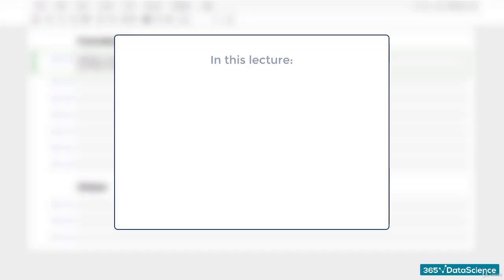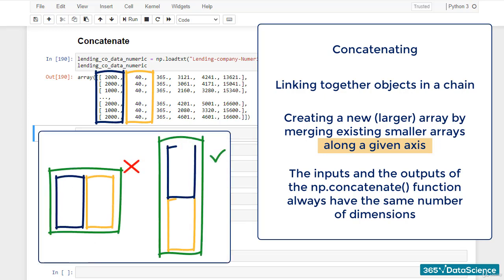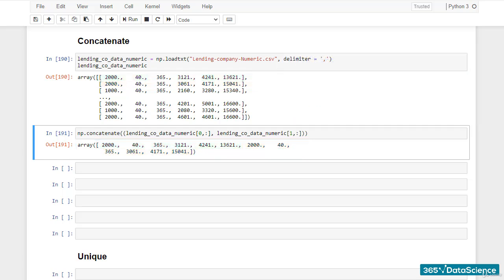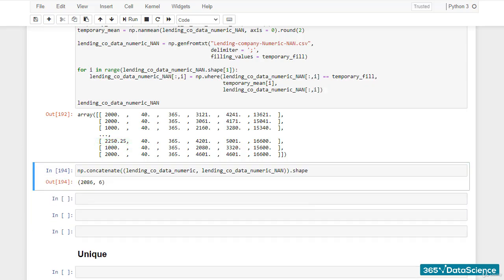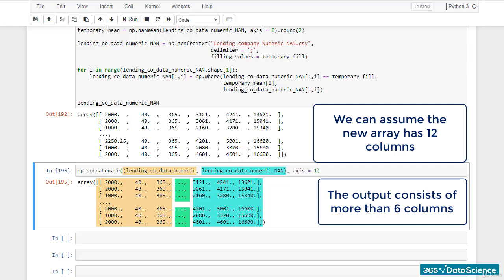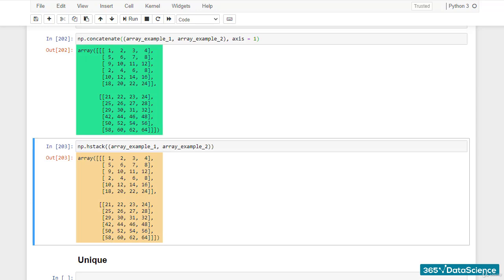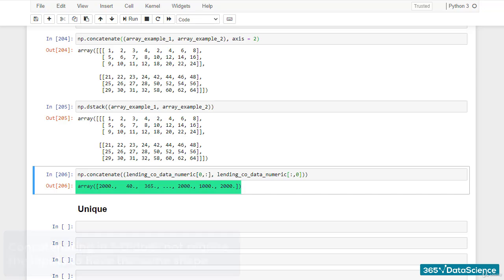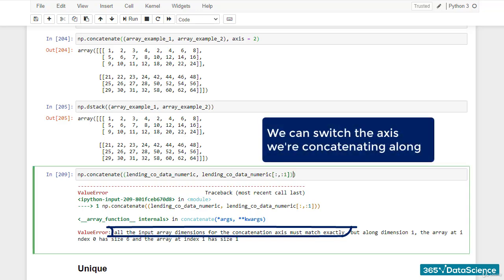012 Concatenating Ndarrays